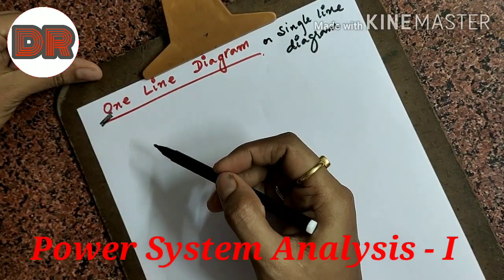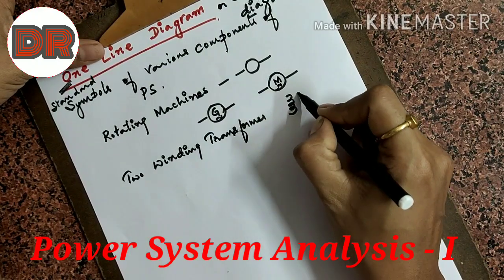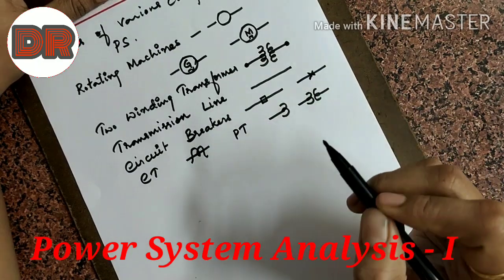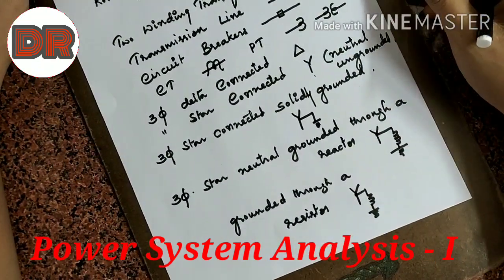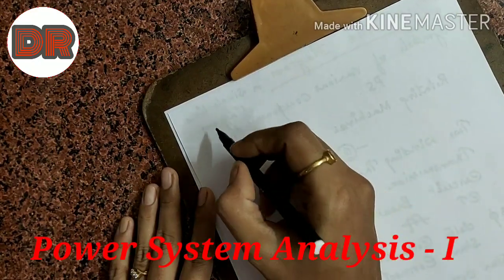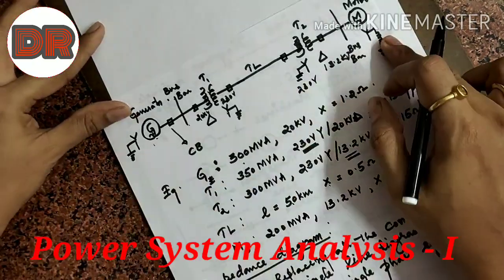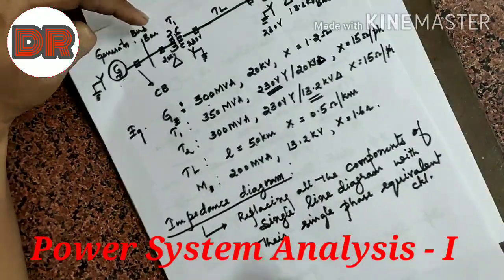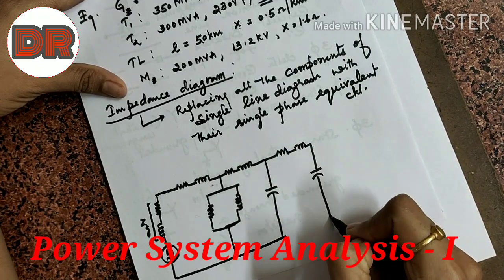Single line diagram, Reactance Diagram, PU Quantity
Here in this video I have explained about the single line diagram, Reactance Diagram, Impedance diagram , per unit system with examples.